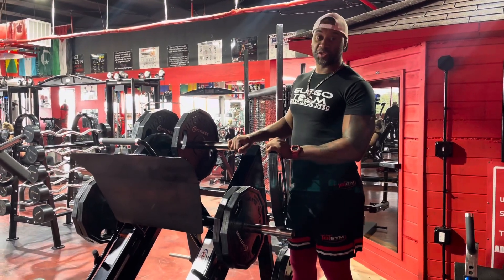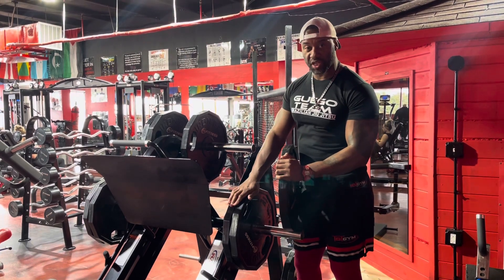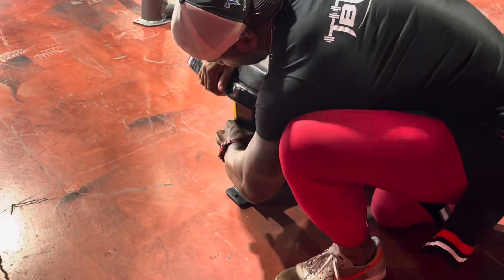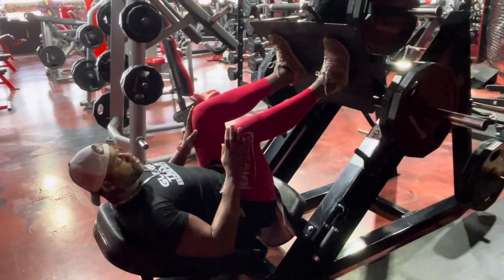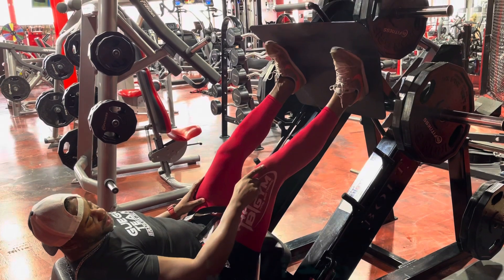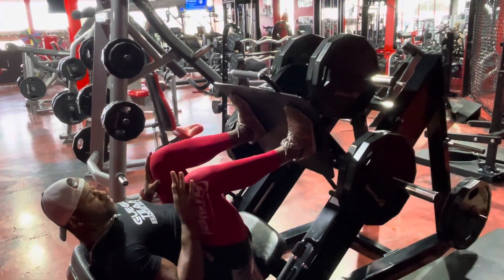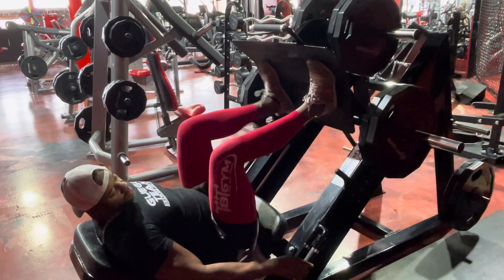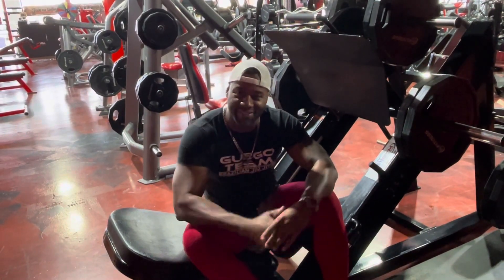45 Degrees Leg Press